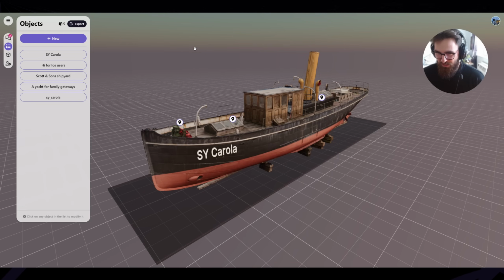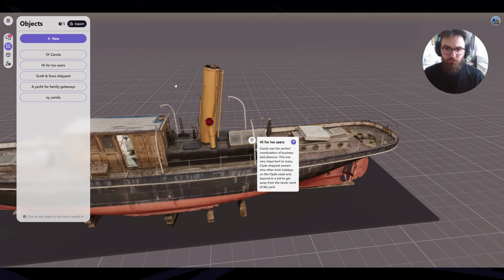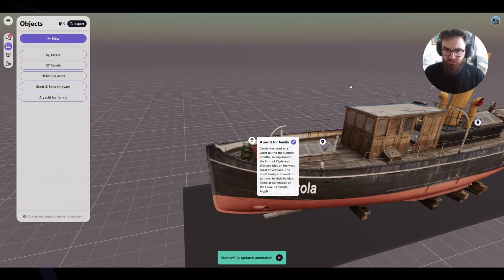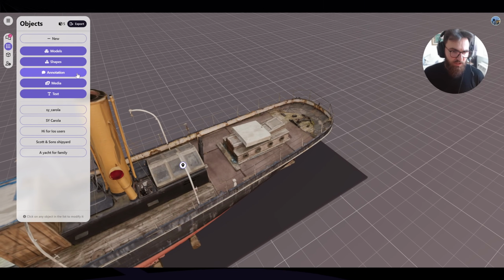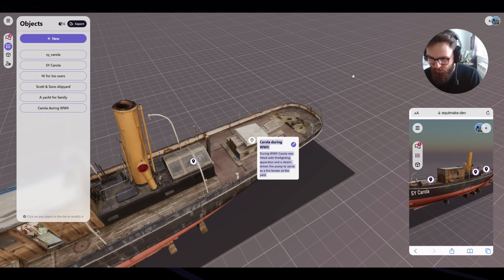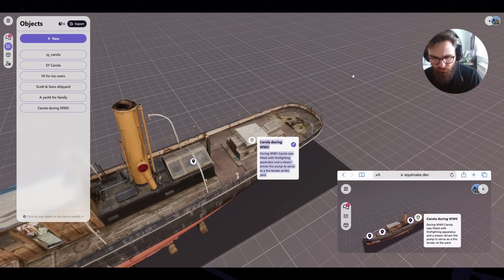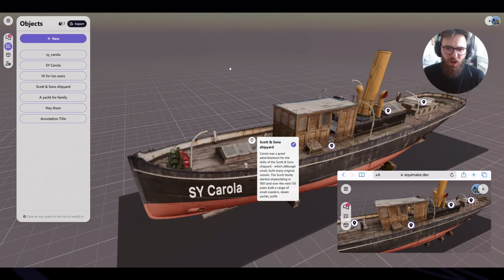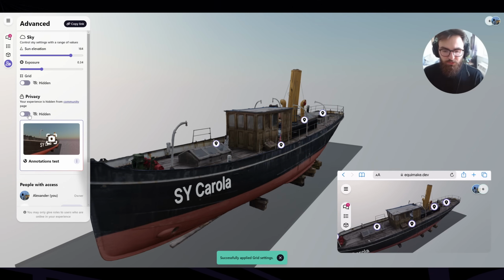How to Create 3D Annotations - Equimake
3D Annotations enable story-telling, walkthroughs and simply allow you to tell your users more about your 3D content.

Chapters:
00:00 - Intro
00:32 - Editing
01:30 - Creating New Annotation
01:55 - Mobile Demo
03:05 - Updating Thumbnails
03:31 - Outro